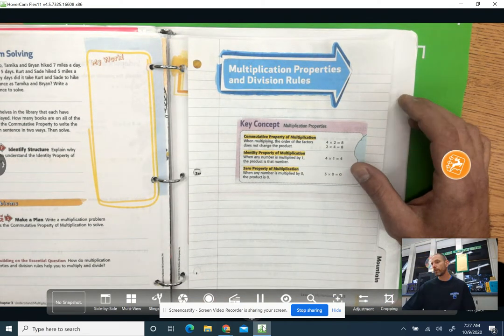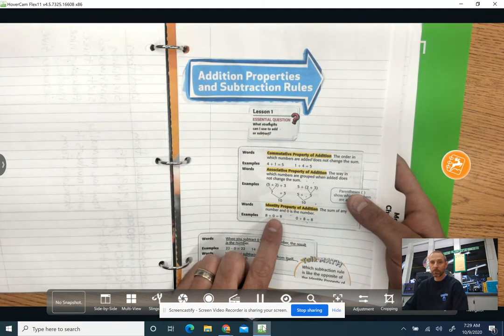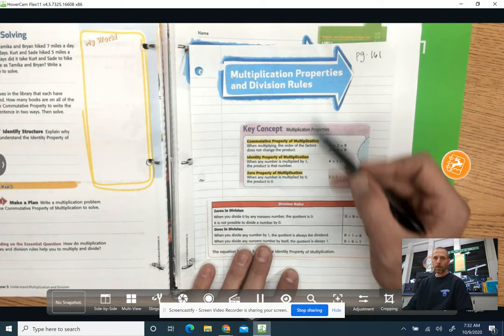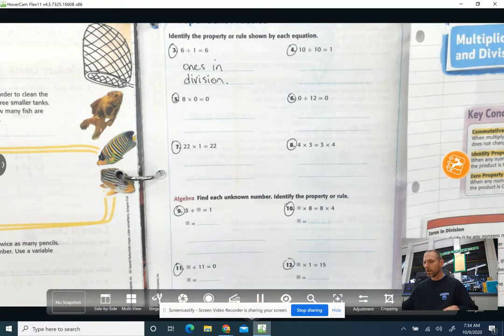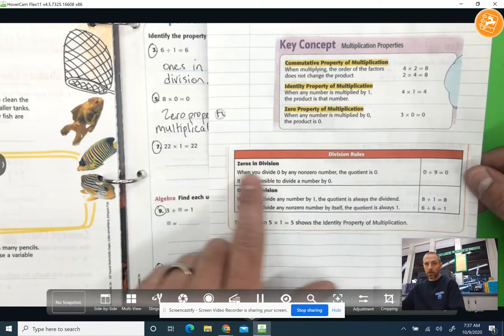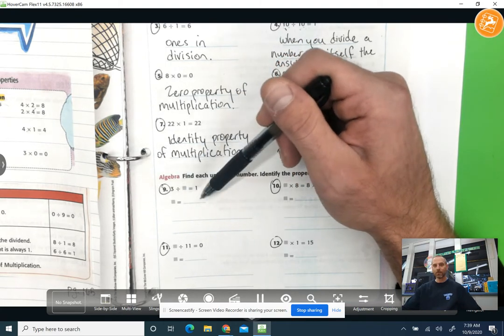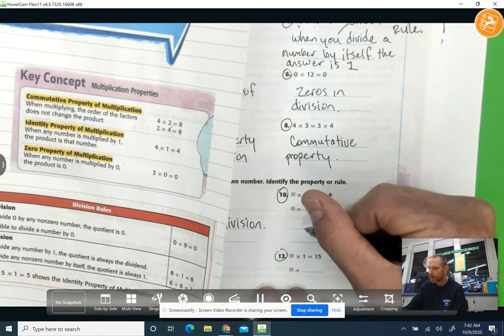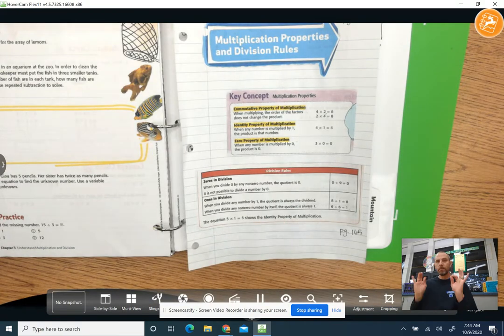Chapter 3 Lesson 5: Multiplication properties & Division Rules